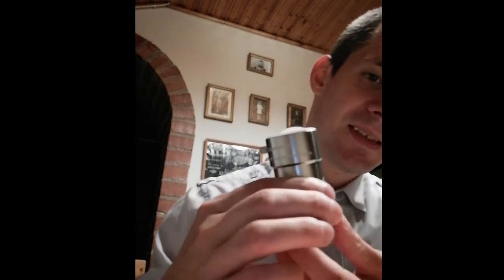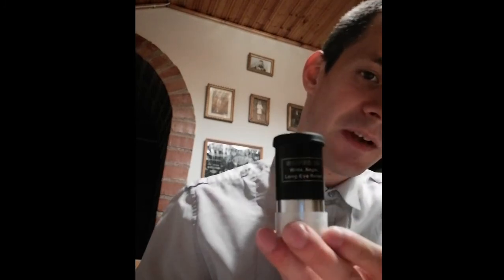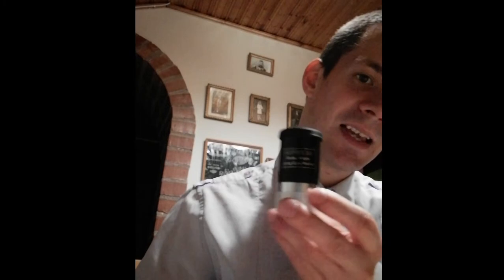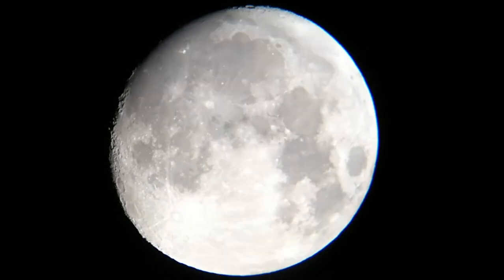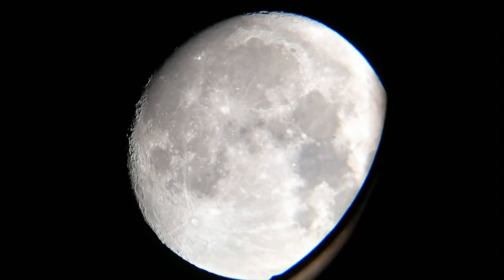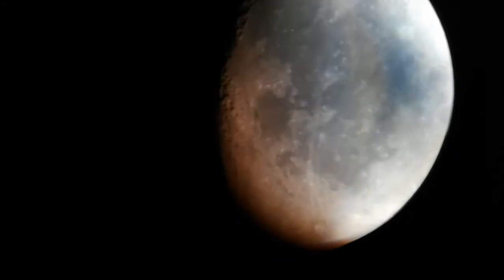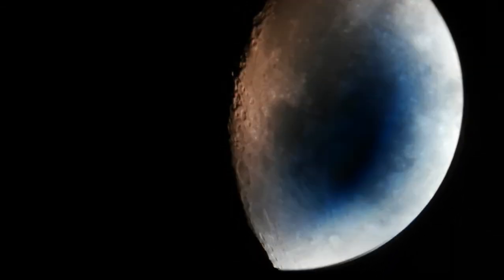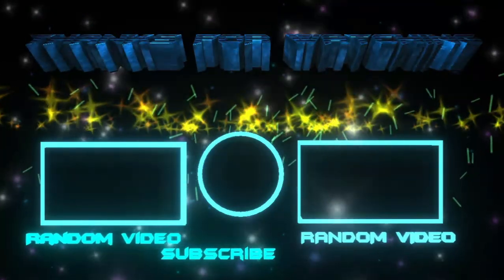The MOON with a 2x Barlow lens - Astronomy Basics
Please, Turn the 🔔NOTIFICATIONS ON  in order to receive Notifications - make sure you  don't miss  a NEW VIDEO! 🔔

In this video I'm going to show you the difference between looking the moon through a BIG 300/1500 telescope WITH a 2x Barlow, and WITHOUT a 2x Barlow lens!